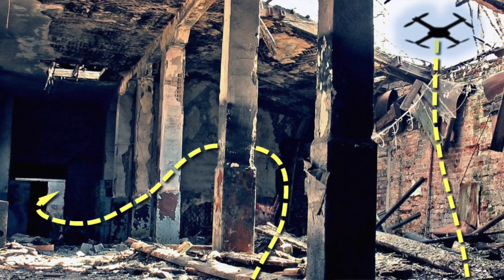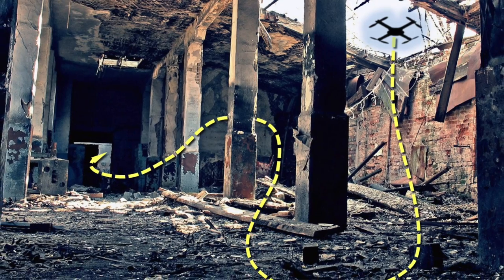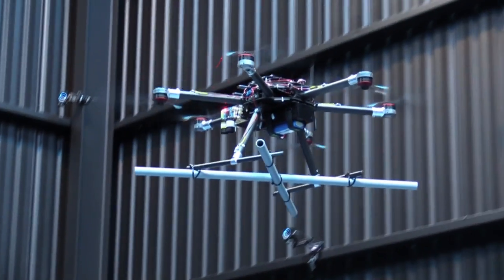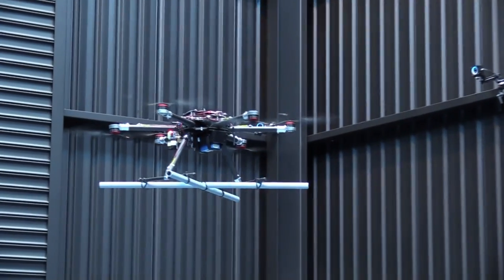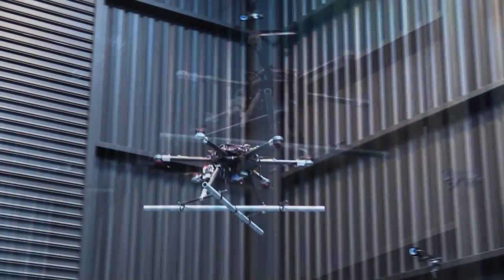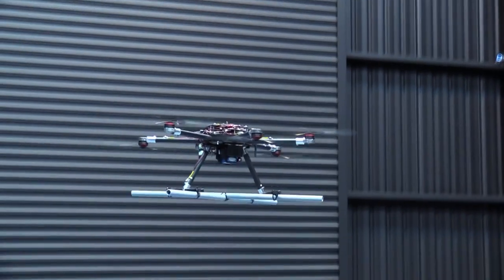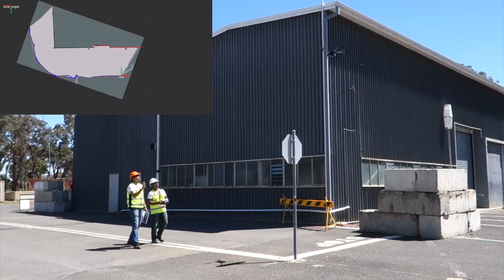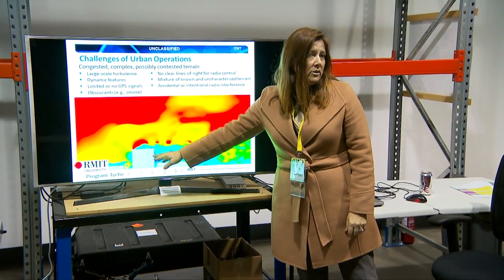Unmanned Aircraft Systems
Dr Jennifer Palmer discusses the Small Autonomous Aircraft program she leads at DST.